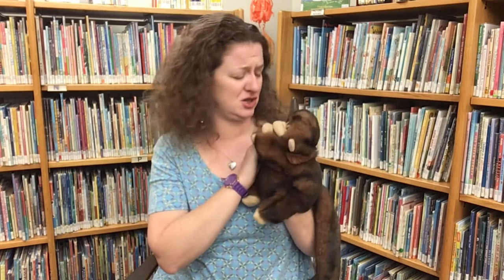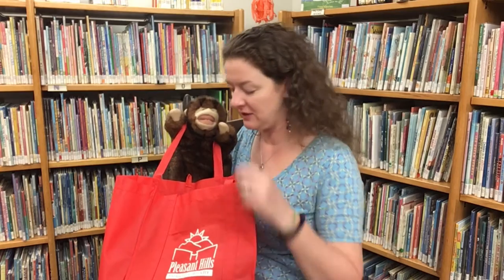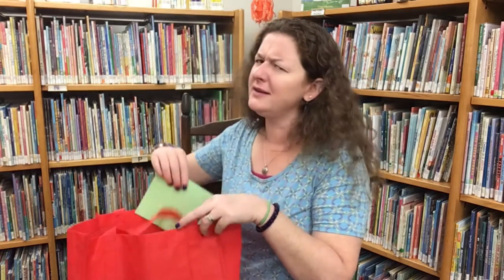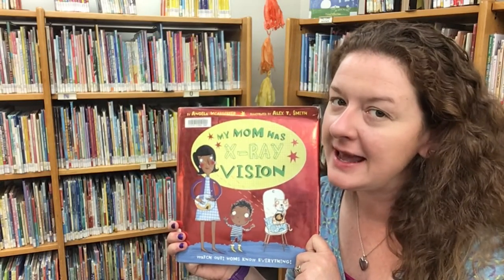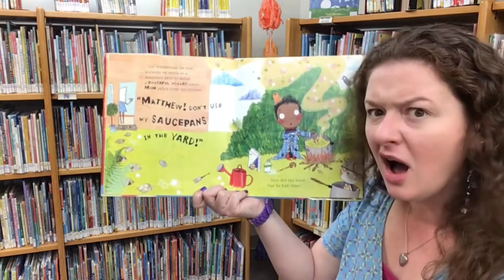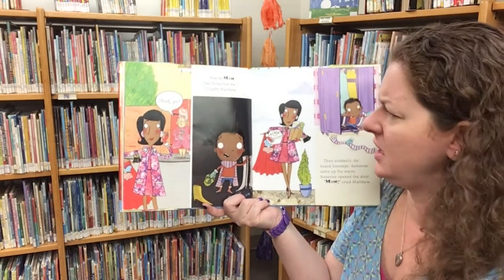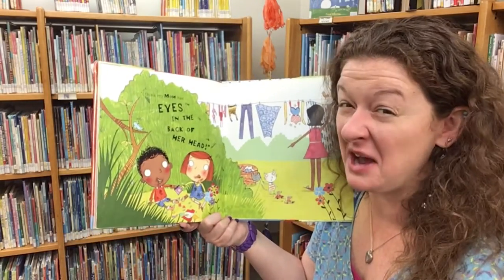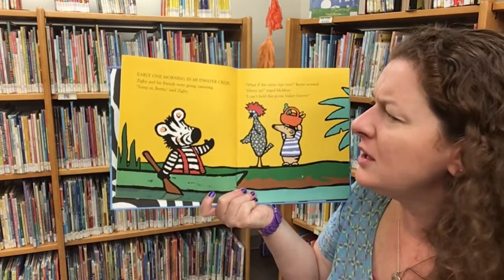Alphabet Adventures virtual storytime - X!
Join Ms. Dani on an alphabet adventure! We’ll explore the sound of each letter using stories and songs! This week is all about the letter X.